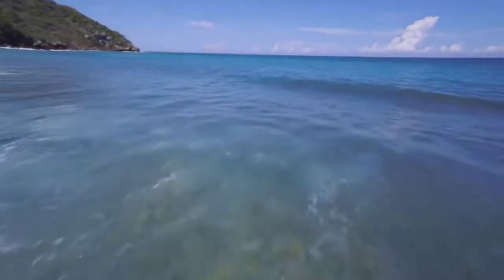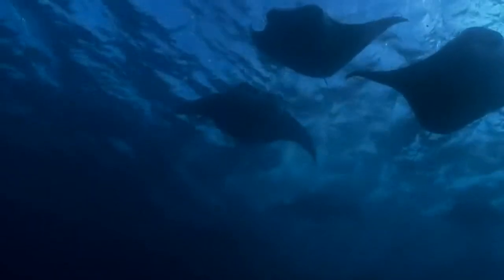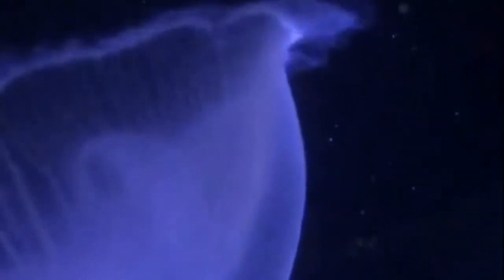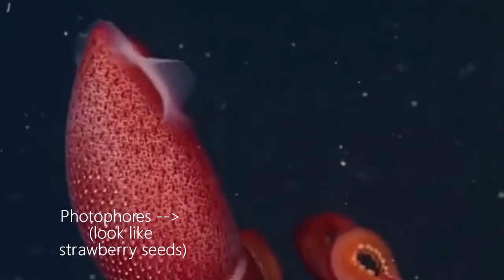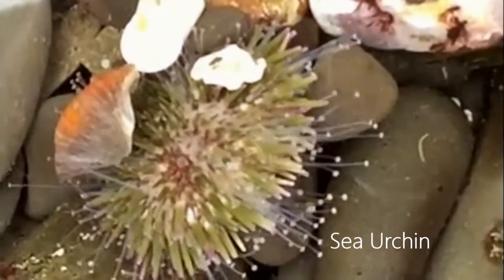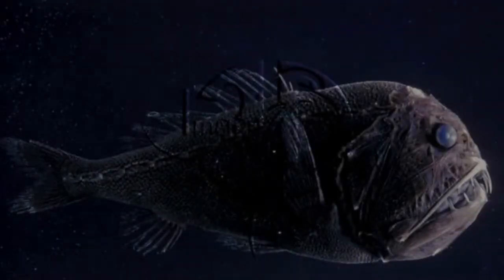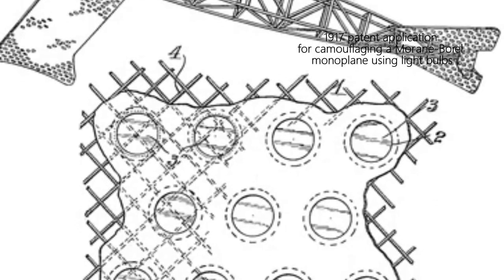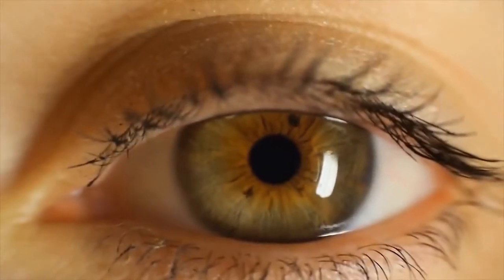Cryptic Coloration in Sea Animals + Practical Applications | BIOL 121 Final Project